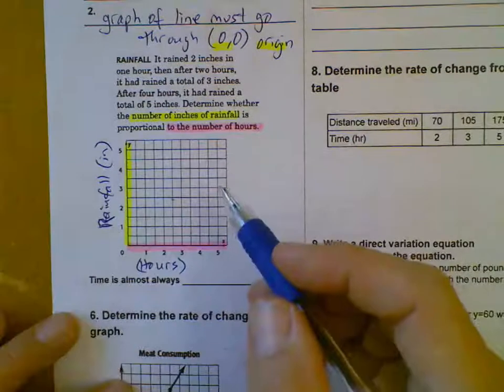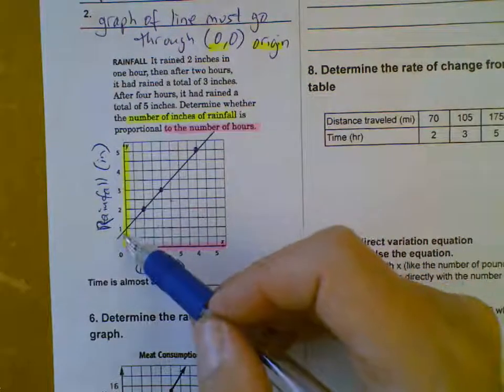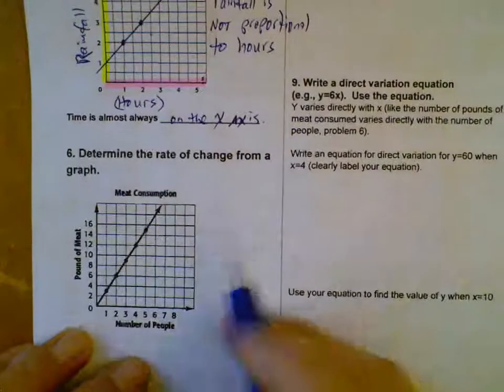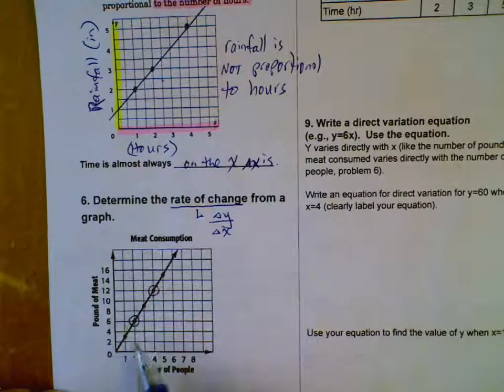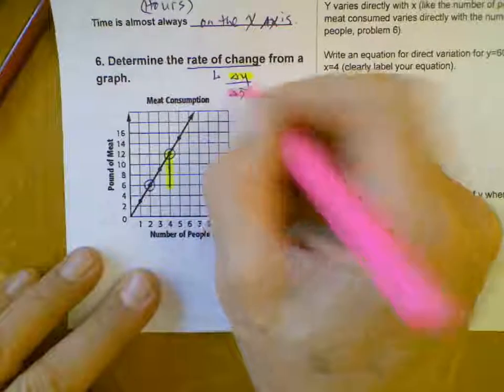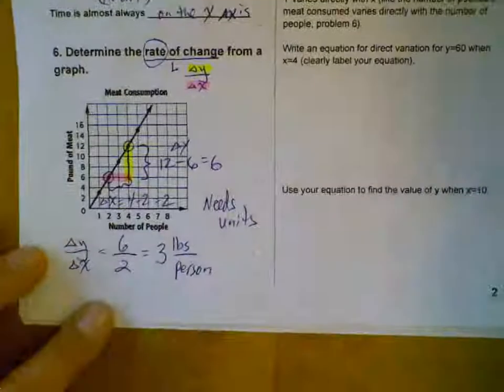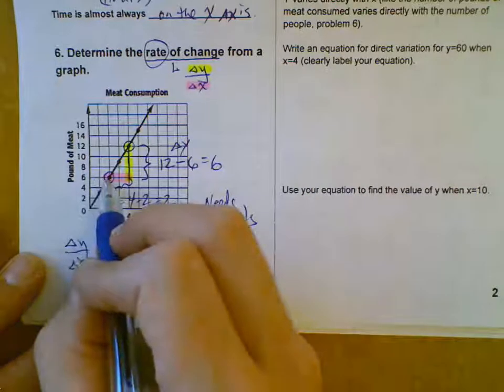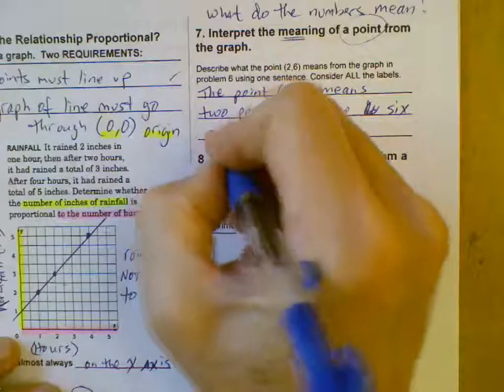Math B 2018 Fall Final page 2